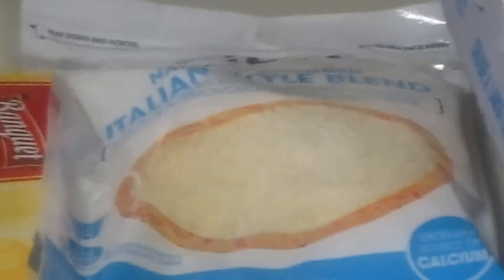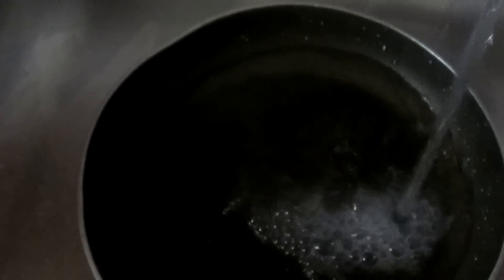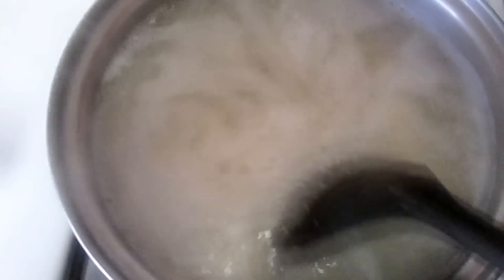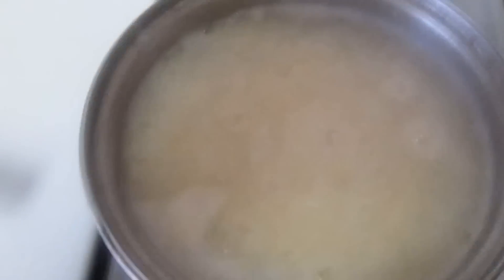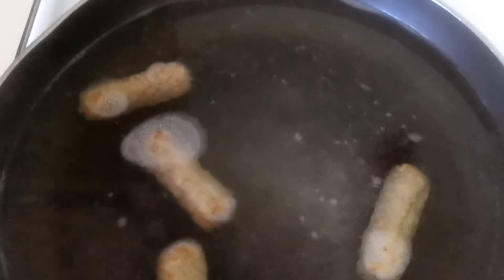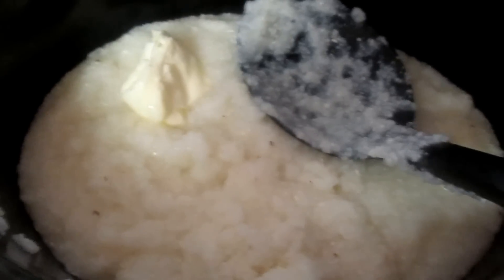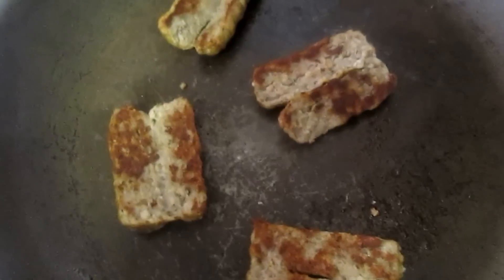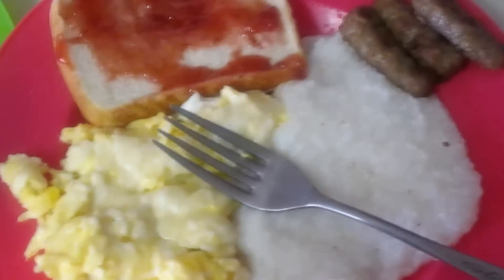Creamy Grits and Sausage ( My Way) Easy Tutorial :)